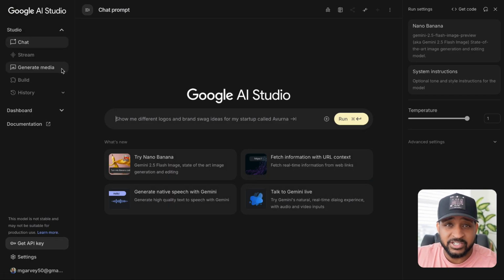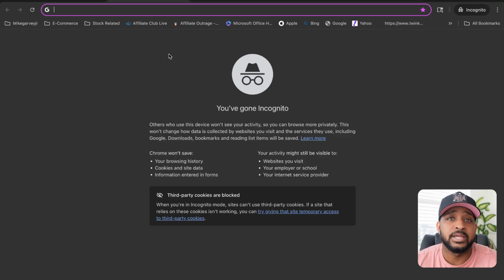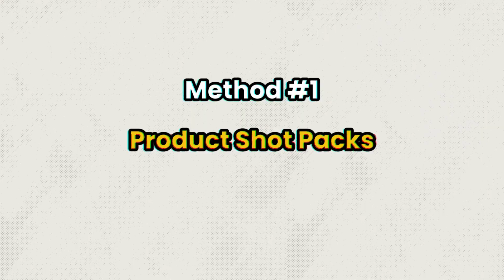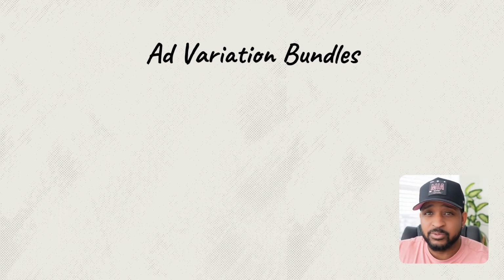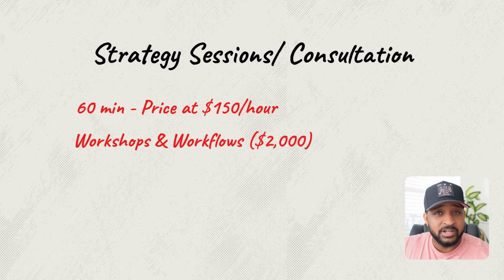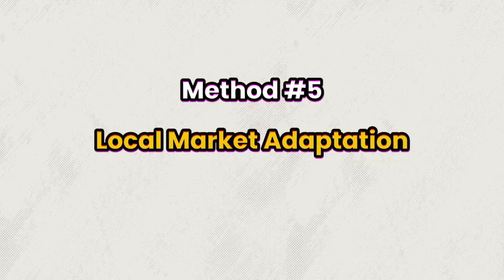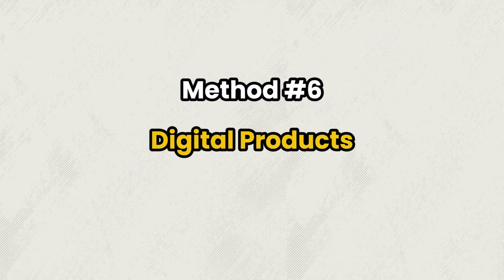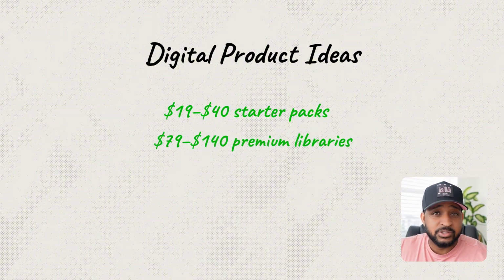How To Get WEALTHY With Google Nano Banana AI (6 Ways)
Discover 6 powerful ways to make money online with AI using Google Nano Banana AI. In this video, I break down step-by-step methods you can use to leverage this new AI tool for online income, business growth, and passive income opportunities. Whether you’re a beginner or already experimenting with AI, you’ll learn practical strategies to turn technology into profits.